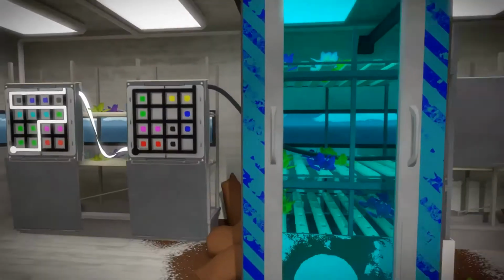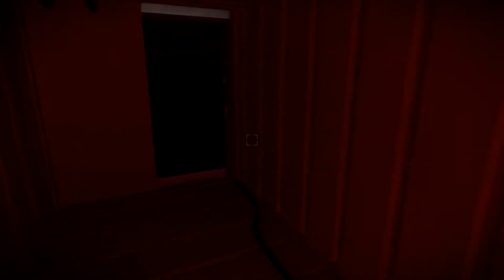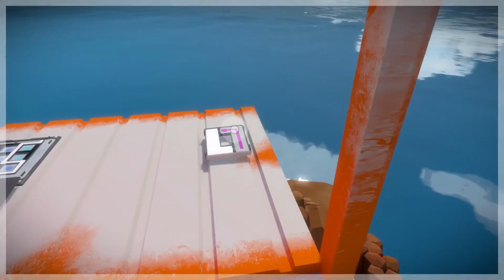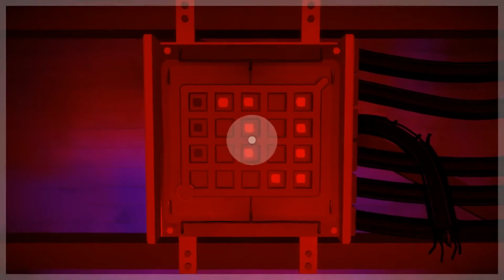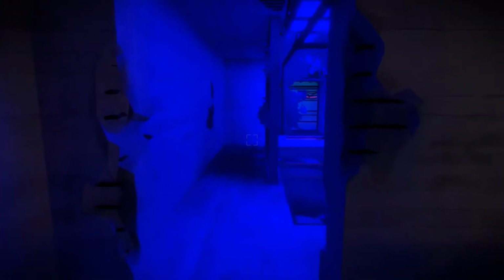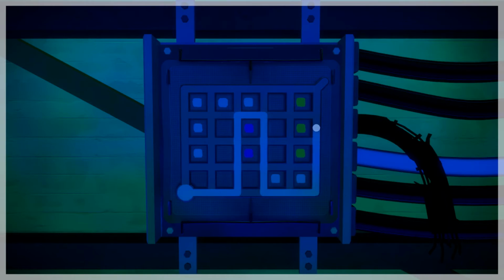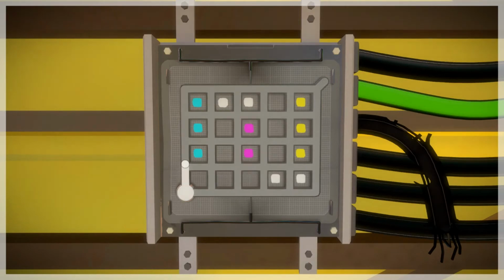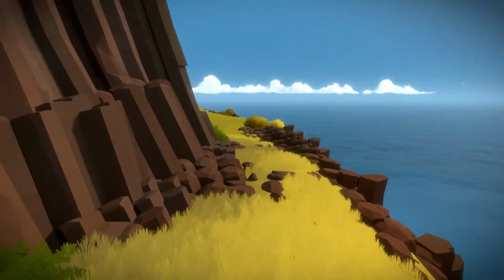The Witness - #10 - Colours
Shirts and Stuff: shop.spreadshirt.ca/adlingtont